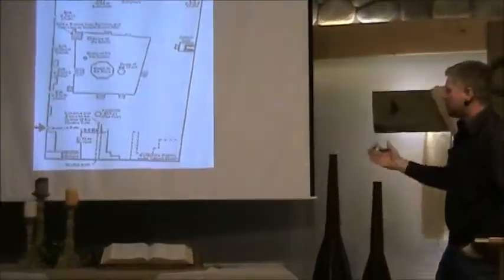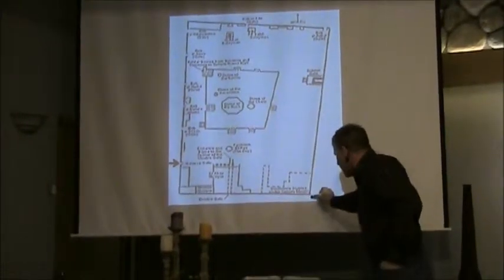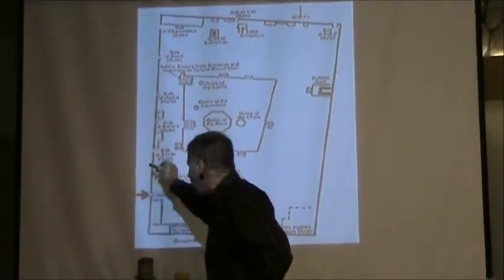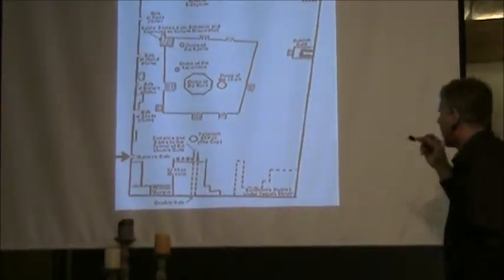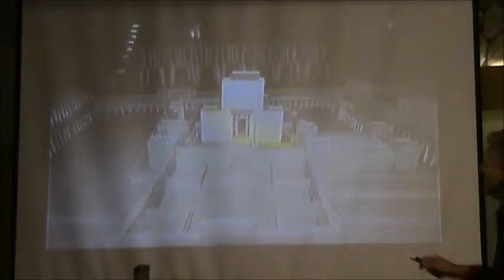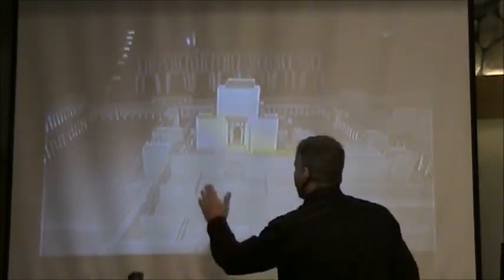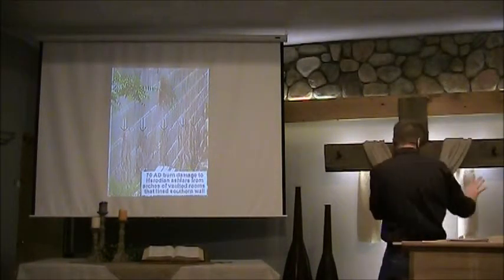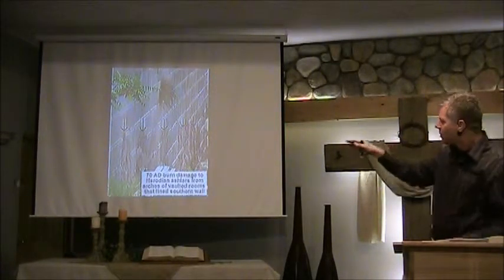70 AD Temple Destruction Spoken of by Jesus (30 AD) in Matthew 24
Galyn Wiemers shows pictures of the Temple Mount and the remains from the 70 AD destruction prophesied by Jesus in Matthew 24, Mark 13 and Luke 21 in 30 AD.